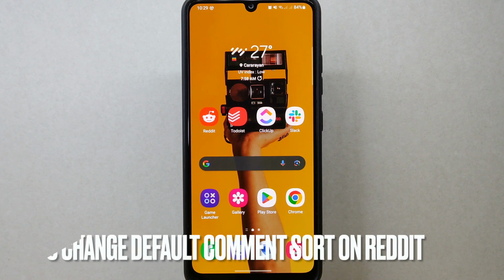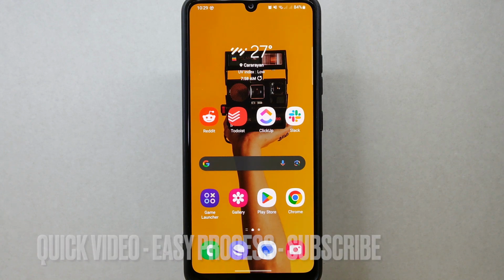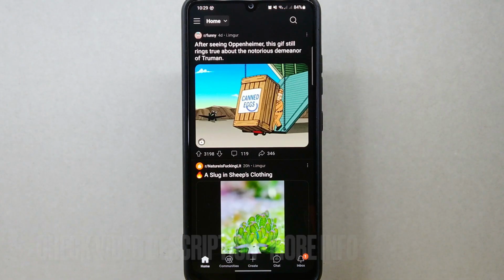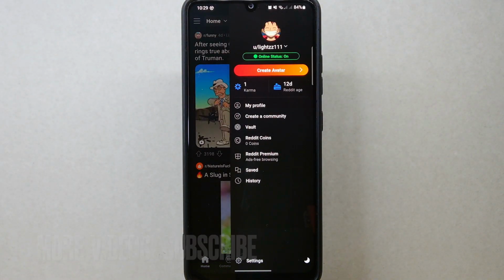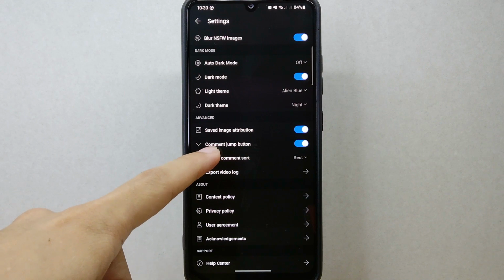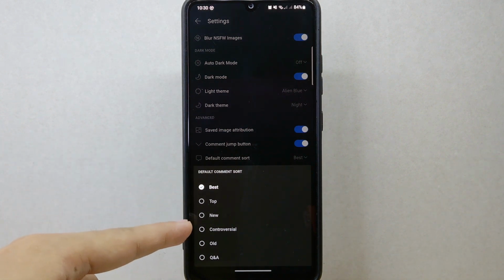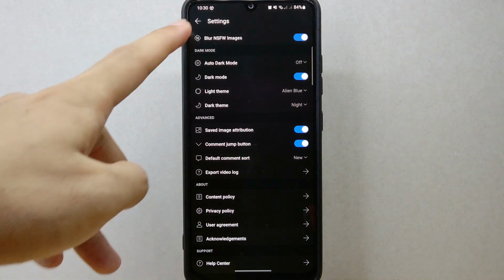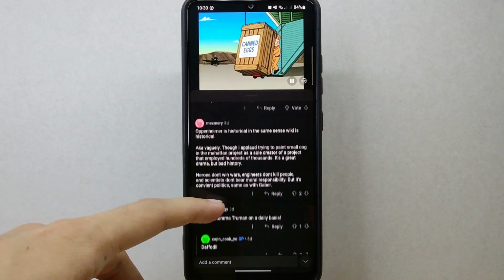✅ How To Change Default Comment Sort On Reddit 🔴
Get in touch!